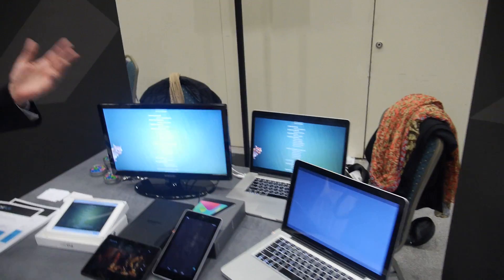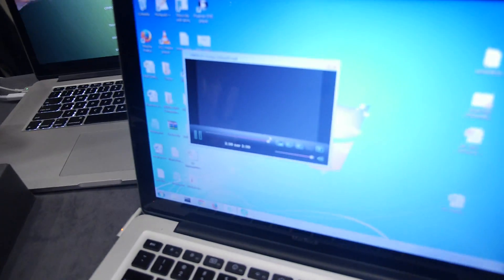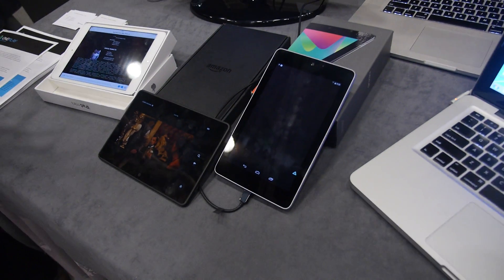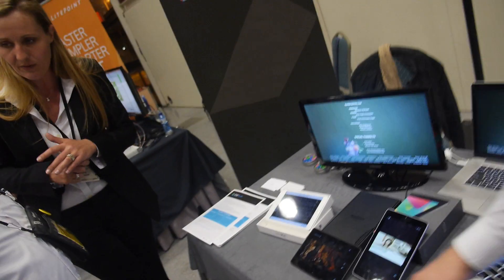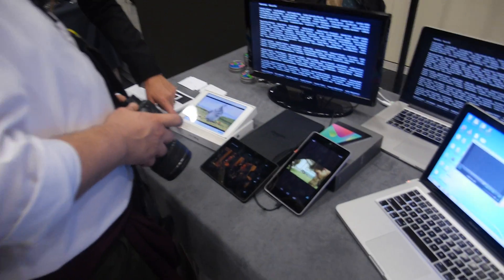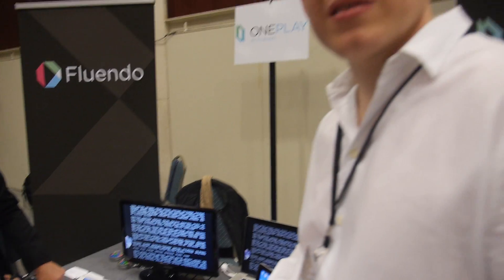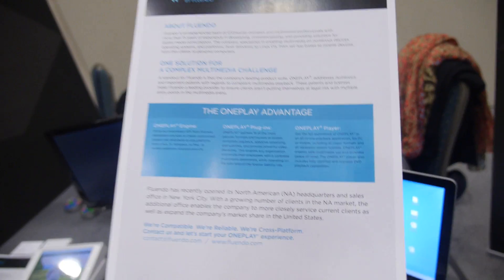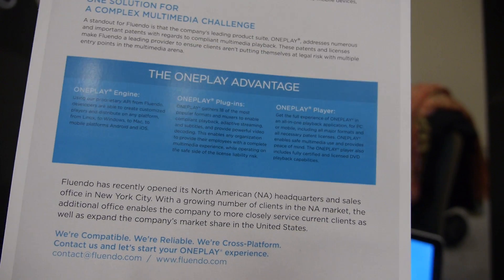Fluendo Oneplay Cross Platform Multimedia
Fluendo is New York based provider of multimedia solutions and they have been in business for ten years. Fluendo oneplay can add multimedia support to any application on a variety of platforms. Fluendo oneplay is both an engine and an end user product. Fluendo oneplay enables you to use the same multimedia framework on a variety of platforms without using the different apis on each platform. Fluendo oneplay currently works on Android, iOS, Mac OS, Linux, and Windows. Fluendo oneplay is also hardware accelerated. Fluendo partners with large companies and can therefore use the technology and patents owned by those large companies. Fluendo's solution is available for both developers and distributors with an unannounced price.